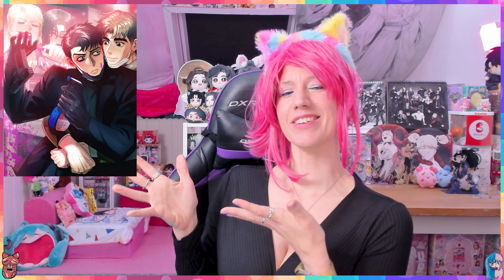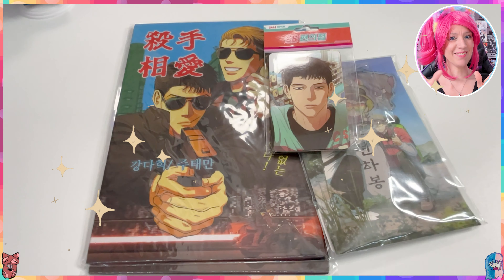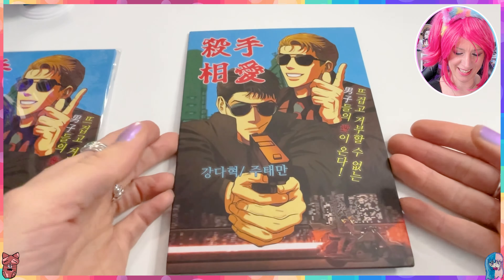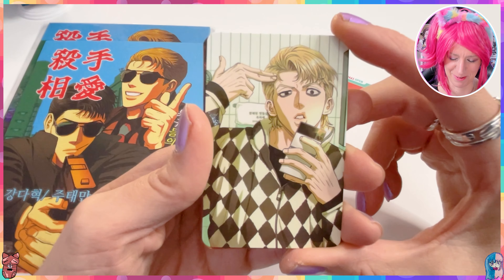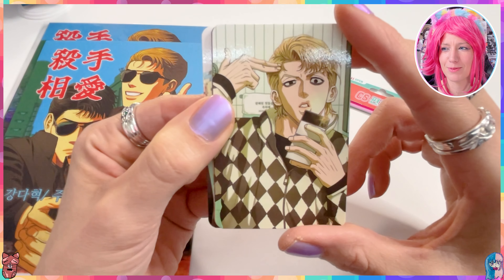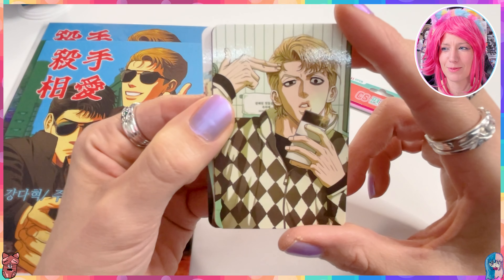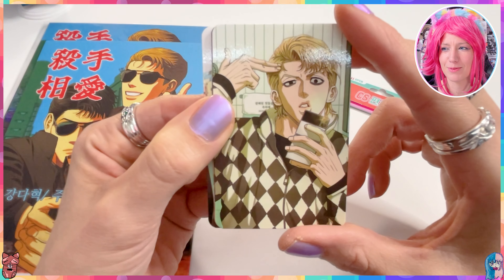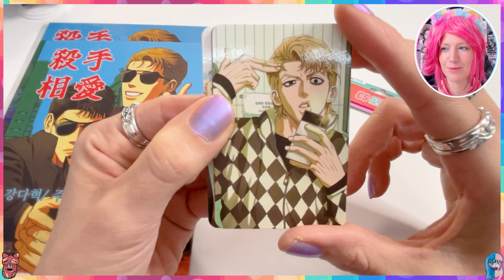Killer Crush BL Merchandise Unboxing - It's the DUCK FACE!!!